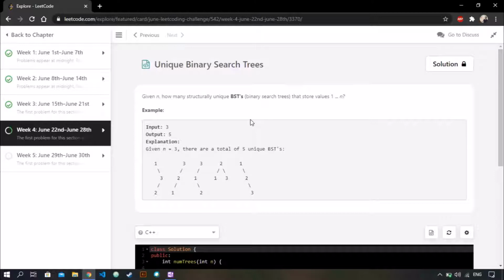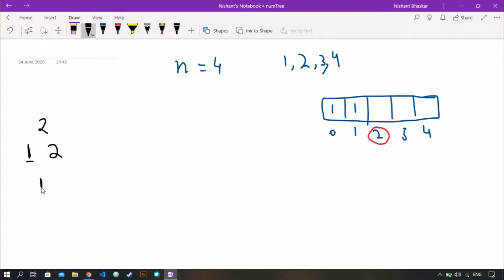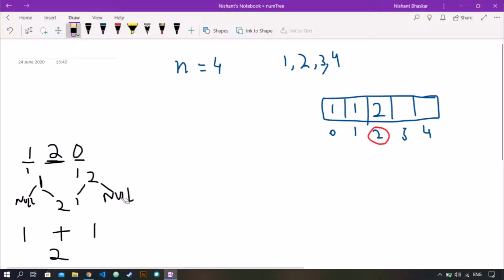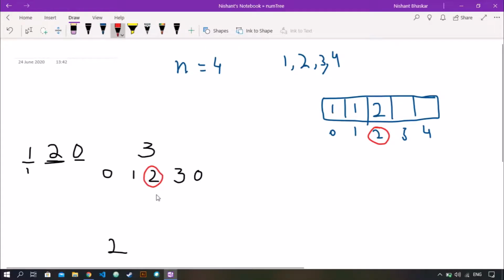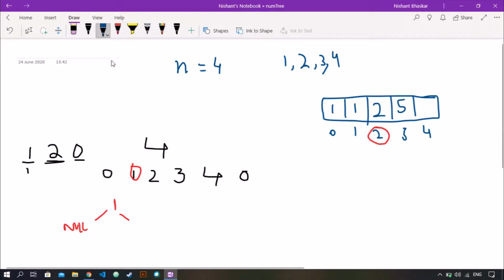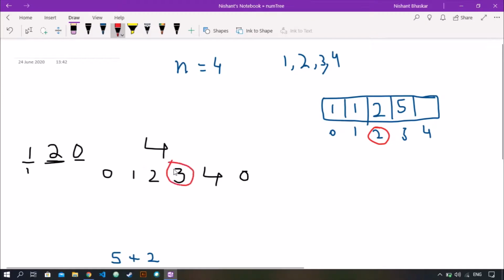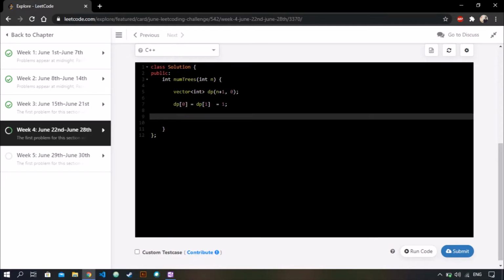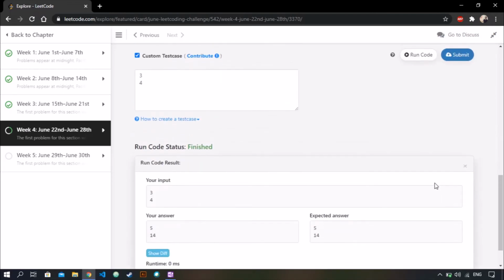Unique Binary Search Trees - Day 24 June LeetCoding Challenge | C++ | Explanation and Solution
Solution to twenty-fourth problem of June LeetCoding Challenge.